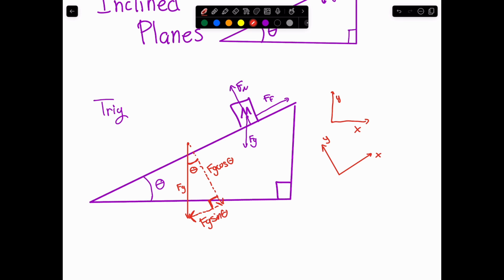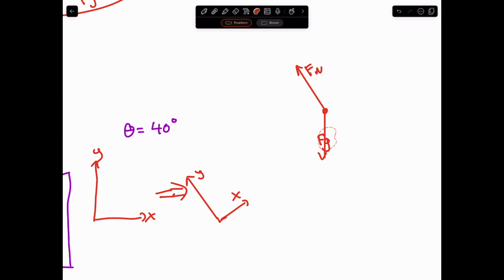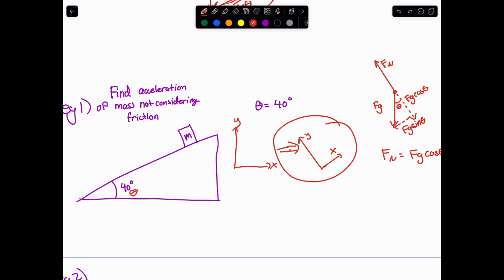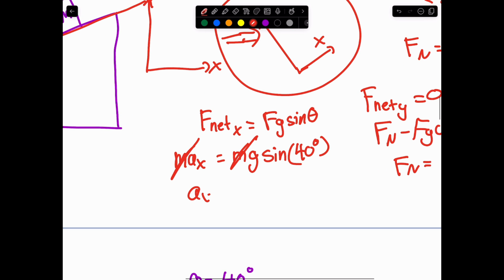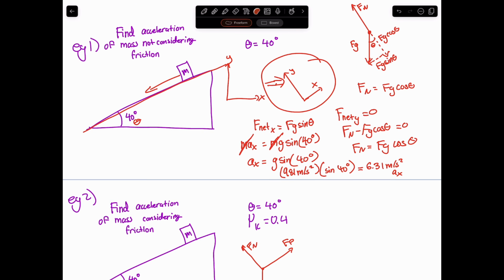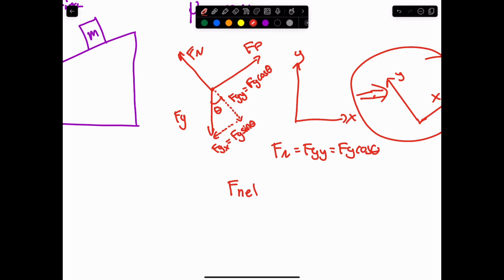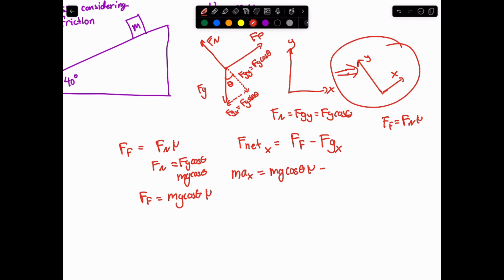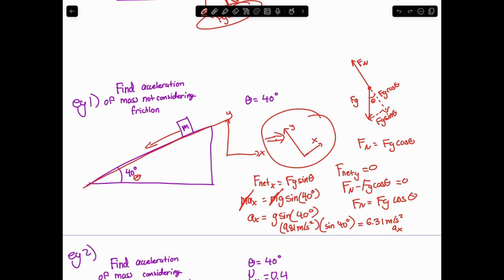Inclined Planes - Physics 1/Physics C: Mechanics